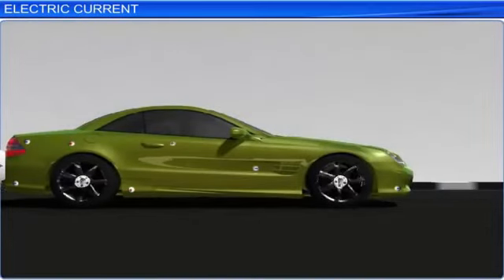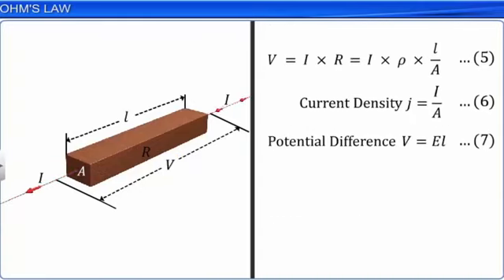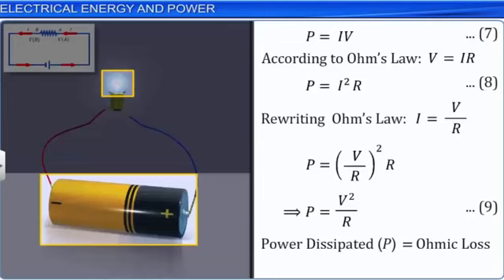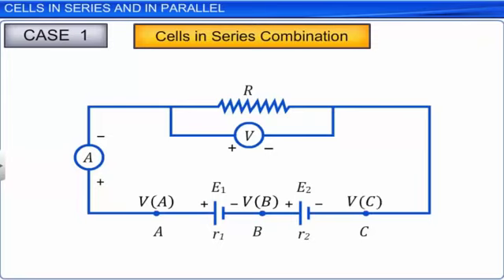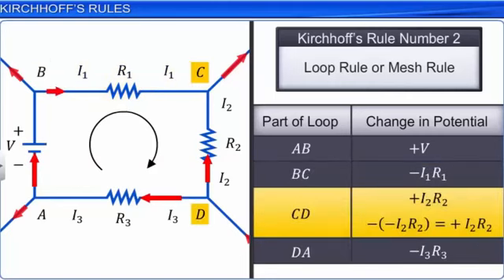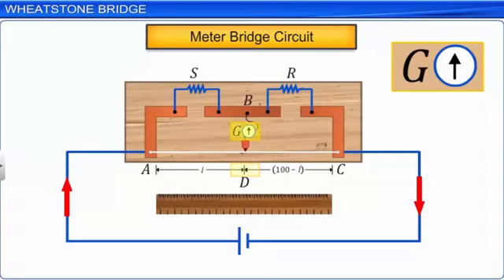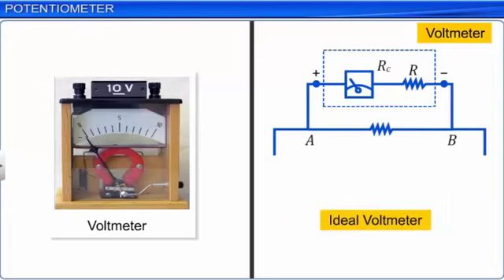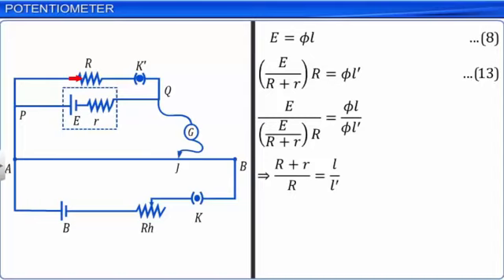CBSE Class 12 Physics Current Electricity Full Chapter by Shiksha House360p